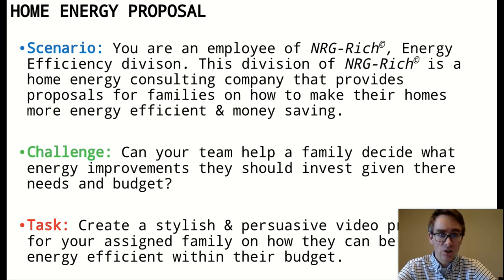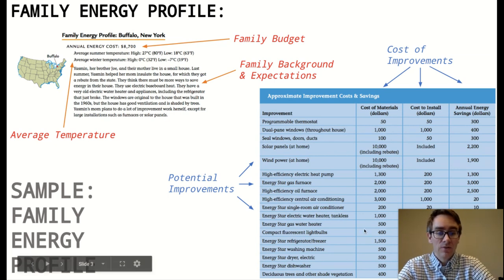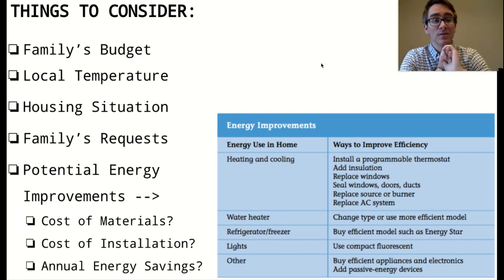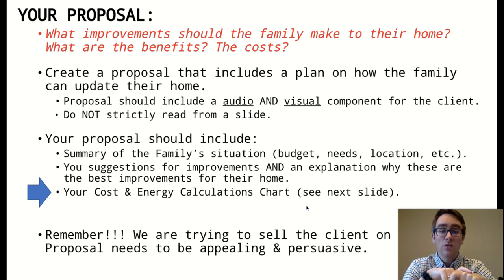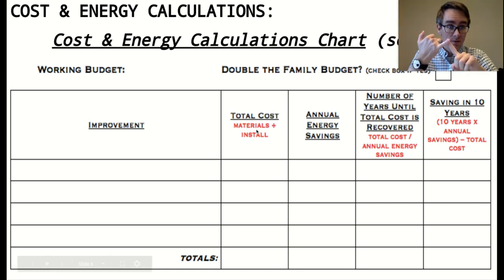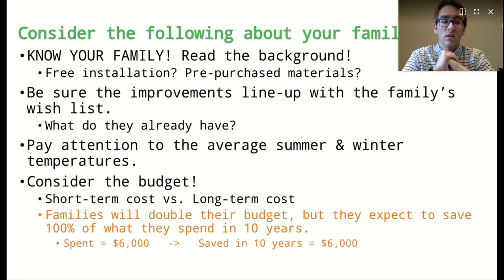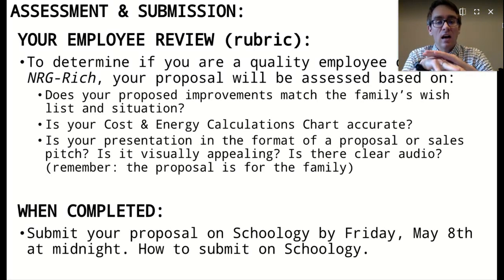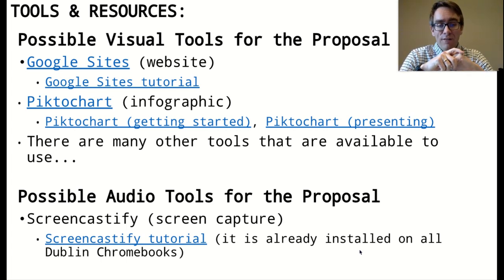Home Energy Proposal Project (Online Learning)